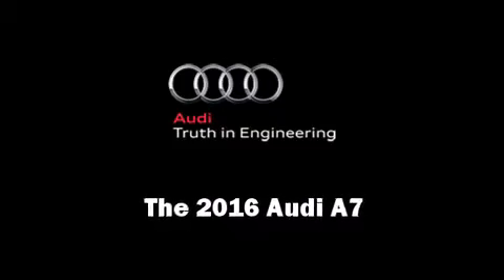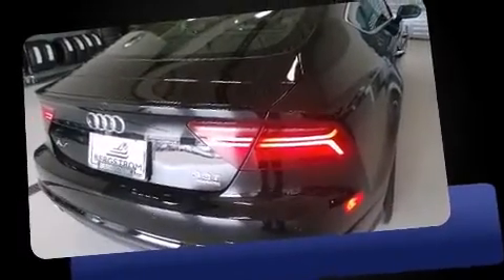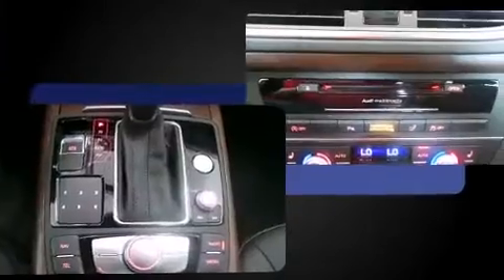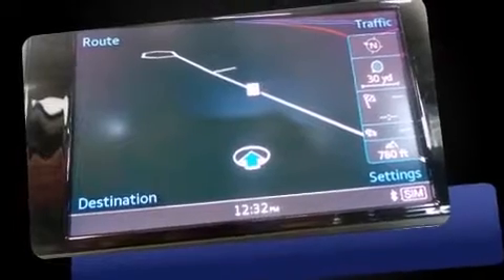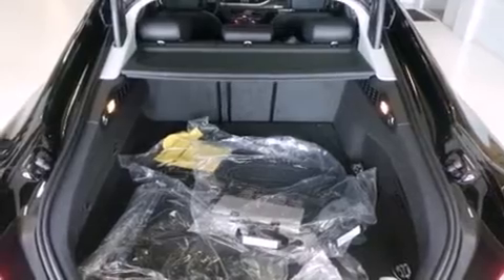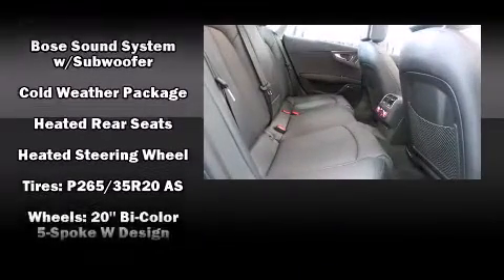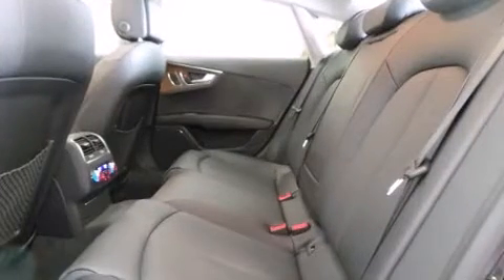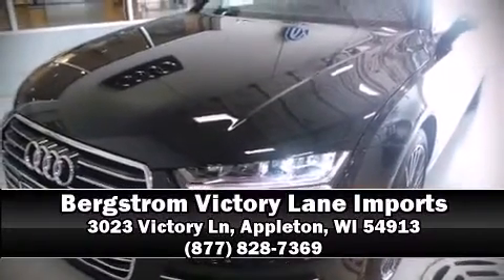2016 Audi A7 HB Quattro 3.0 Premium Plus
The 2016 Audi A7. This 4 door, 5 passenger sedan leads among competitors in its segment. Smooth gearshifts are achieved thanks to the 3 liter 6 cylinder engine, and for added security, dynamic Stability Control supplements the drivetrain. Audi prioritized handling and performance with features such as: a built-in garage door transmitter, a trip computer, an automatic dimming rear-view mirror, a blind spot monitoring system, heated front and rear seats, turn signal indicator mirrors, and seat memory. For drivers who enjoy the natural environment, a power moon roof allows an infusion of fresh air. Audio features include a CD player with MP3 capability, steering wheel mounted audio controls, A 10 gigabyte hard drive, and 14 speakers, providing excellent sound throughout the cabin. Audi ensures the safety and security of its passengers with equipment such as: dual front impact airbags with occupant sensing airbag, head curtain airbags, traction control, brake assist, anti-whiplash front head restraints, a security system, and 4 wheel disc brakes with ABS. You'll never lose visibility with rain sensing wipers, which activate automatically when the drops start to fall. Our knowledgeable sales staff is available to answer any questions that you might have. They'll work with you to find the right vehicle at a price you can afford.